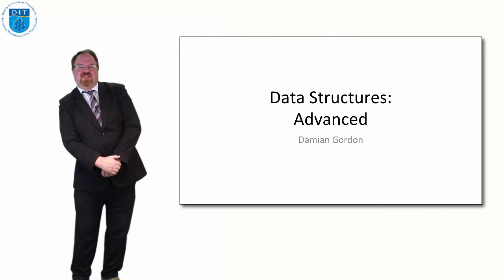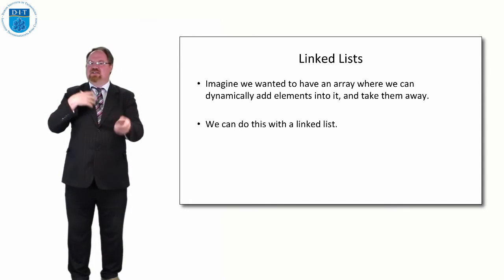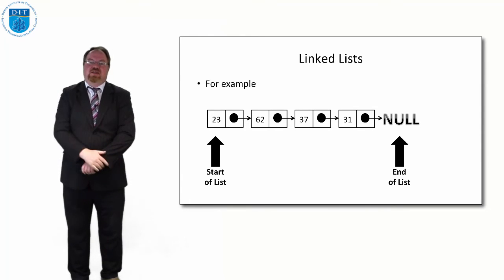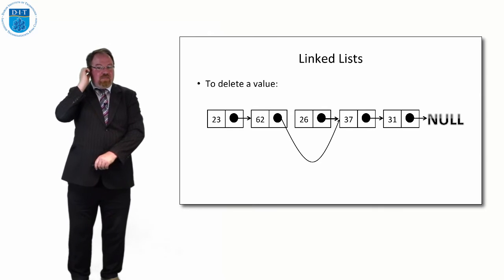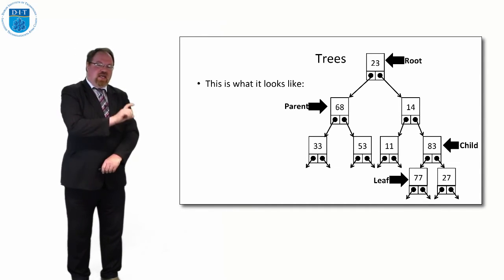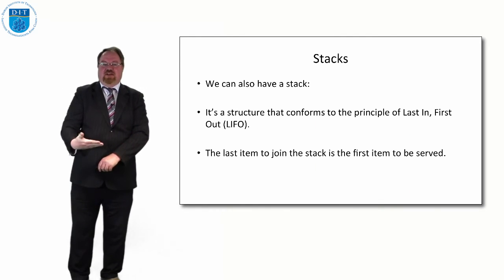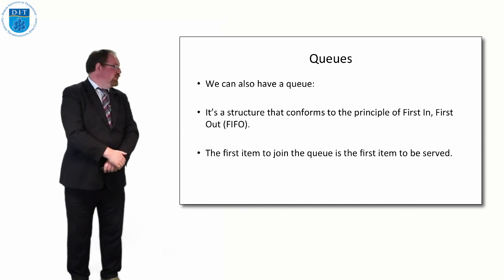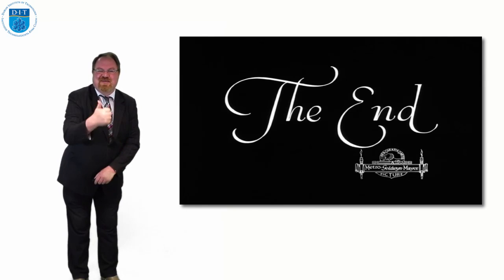Pseudocode: Advanced Data Structures